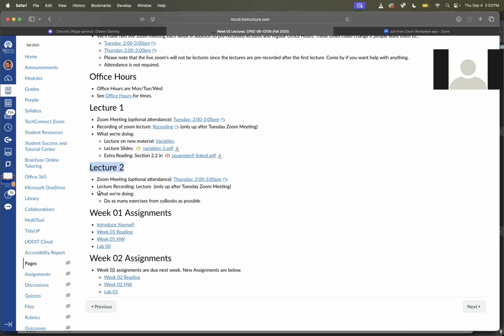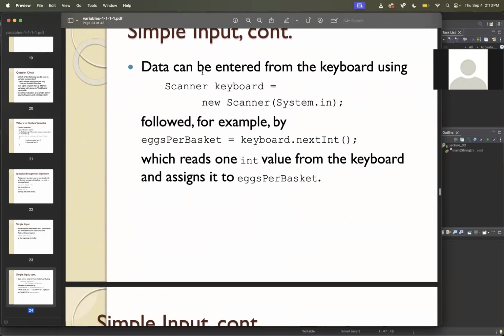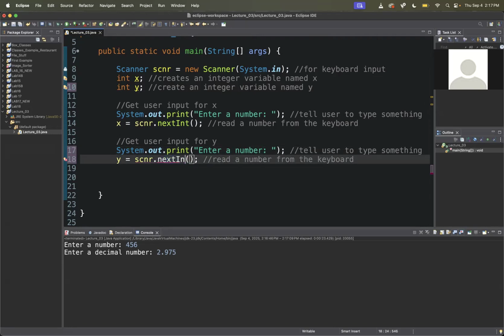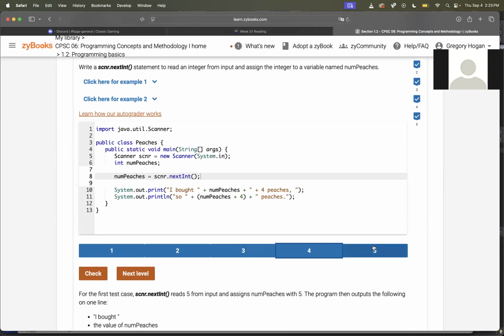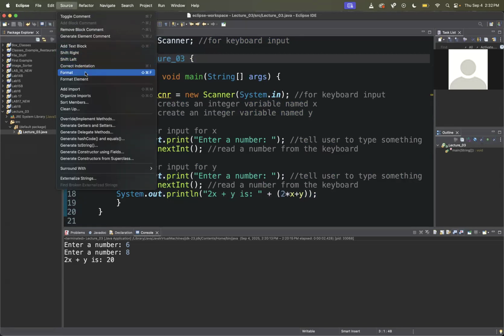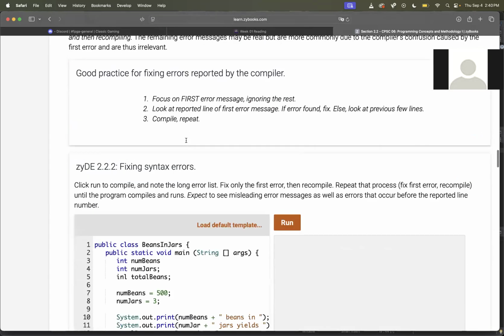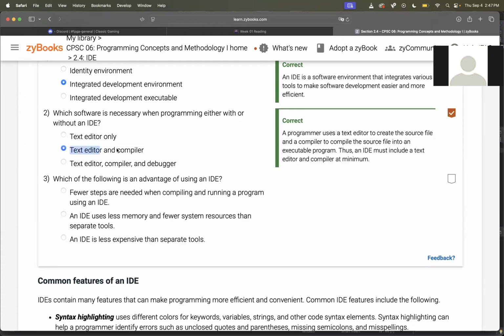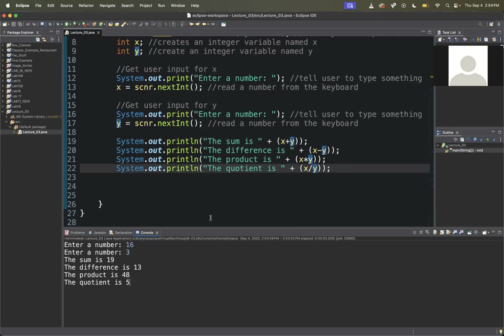CPSC-06 Week 02 Lecture 02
Covers input with Scanner class, whitespace, error messages